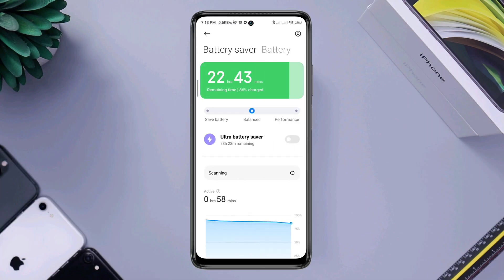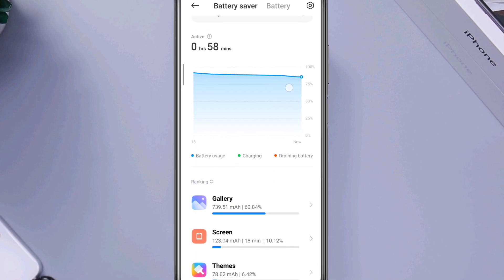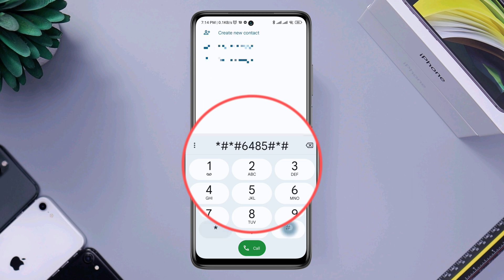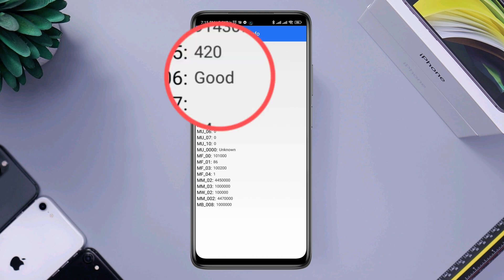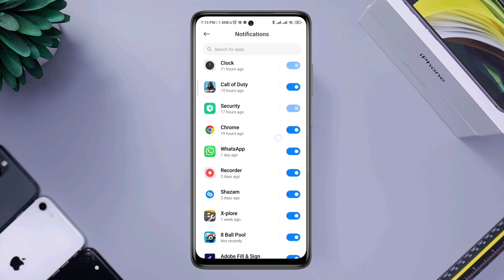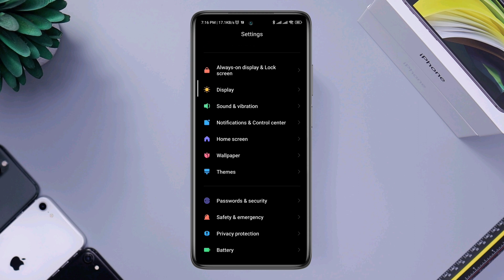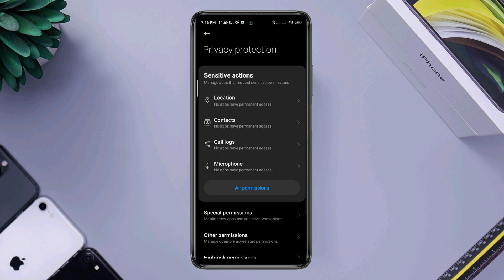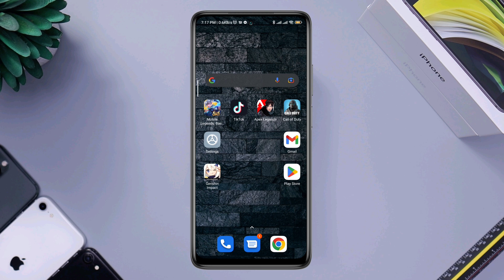How to FIX Battery Draining Problem on Xiaomi Redmi | Boost Up Battery Life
Do you want to solve battery drain issues on your Xiaomi device? To solve battery drain issues, watch this entire video.
Recently, Some Xiaomi android users keep saying that they are facing battery drain overnight on their Xiaomi and redmi device. Now, if you see that your Xiaomi 10 pro max or Redmi 7,8,9 devices keep losing battery percentage and battery drain after update Then don't worry! Through this process, fast battery drain on Xiaomi problem will be solved!
Here I analyze the issues here. I present the top 5 proven solutions that will fix the Battery drain issues On any Xiaomi or miui 12 or any other Android device!

00:01- Video starting
00:40- Solution 1: Check your battery health
01:15- Solution 2: Turn off notification of unnecessary apps
01:38- Solution 3: Use the dark mode feature and fix some other settings
02:11- Solution 4: Turn off location settings
02:17- Solution 5: Turn on the battery saver mode
02:32- Solution ending